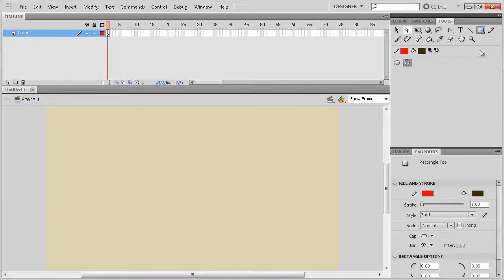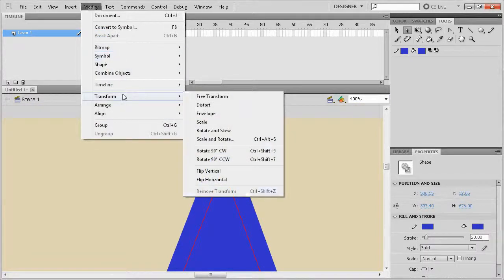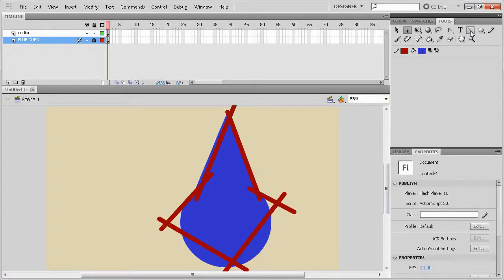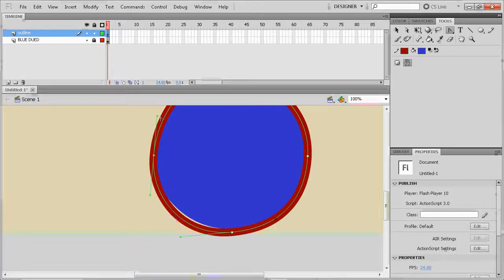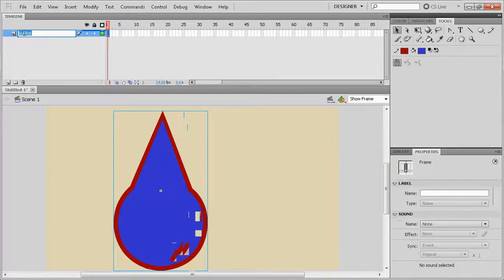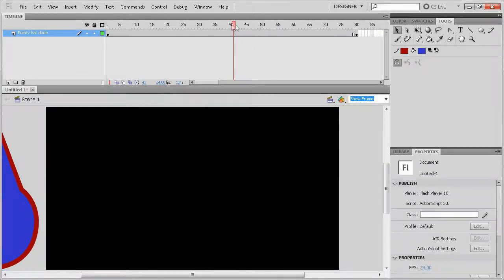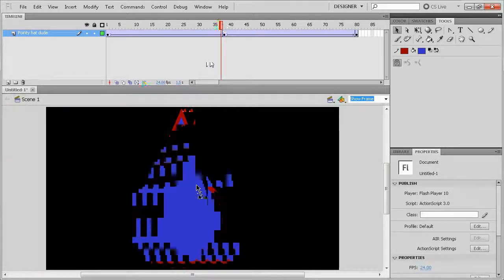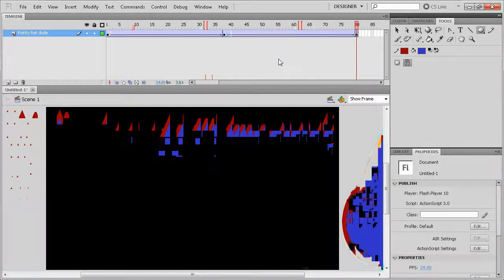Flash Tutorial 3 - THE GOOD STUFF!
YEAH here we go with vectoring and THE ALL IMPORTANT QUESTIONS!